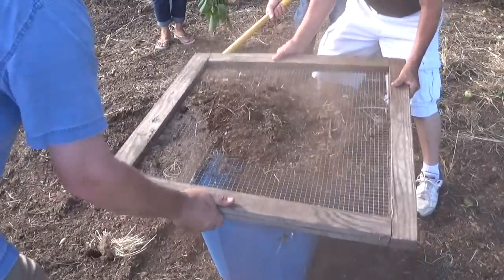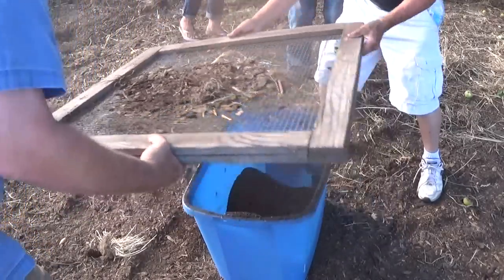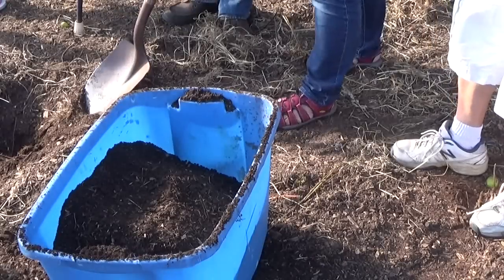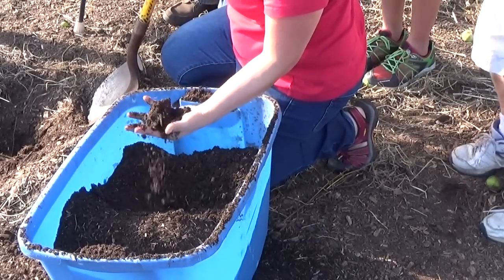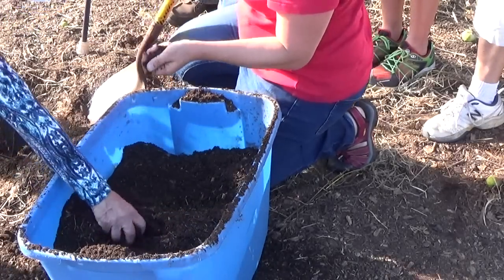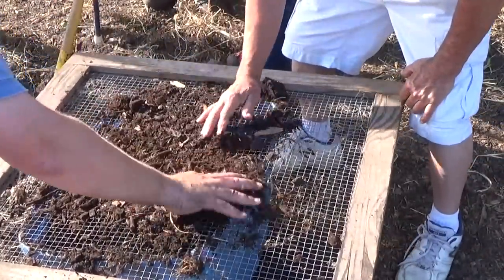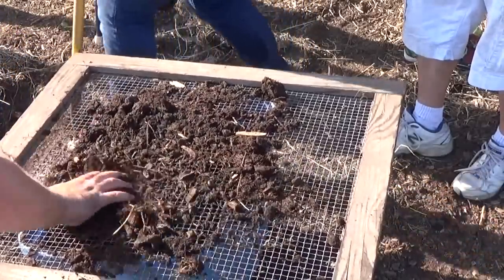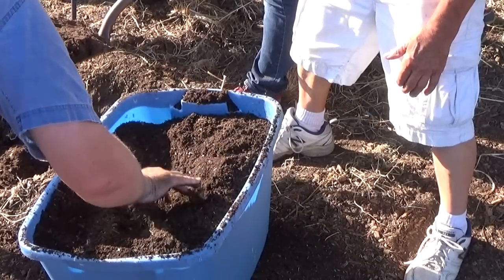How Paul Screens His Compost - Back To Eden Garden - L2Survive with Thatnub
After years of you all asking me to show you how Paul screens the compost from his chicken pen before putting it in his garden, I finally set it up with Paul to make this video happen. Since I had to have something to put the screened compost in for the video, I was forced to bring two bins with me to Paul's tour and take home some of his compost.  Taking this organic gold home with me to put in my garden was not an easy task.  I had to bring the totes then I had to take them home.  I want you to know, the pains I go through to make these videos and that I do it for you.

P.S.  My plants love it.